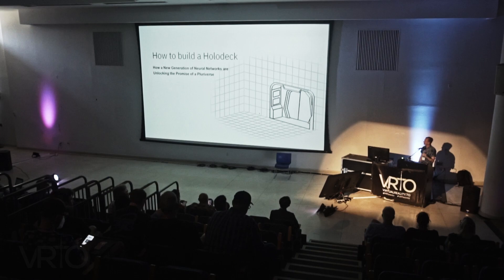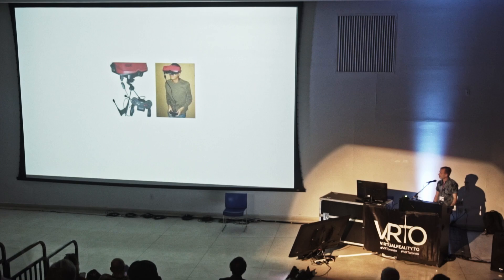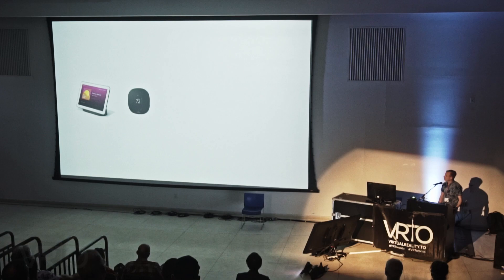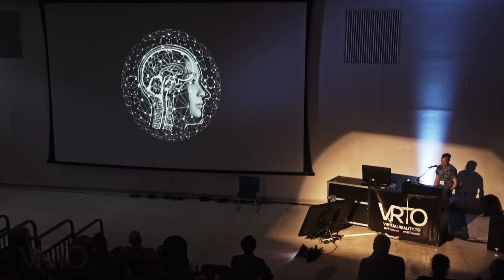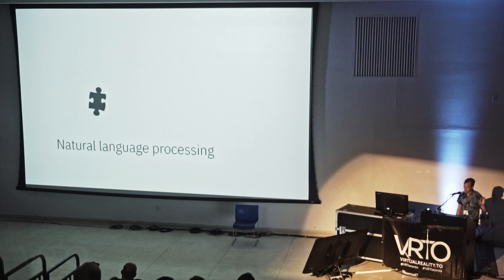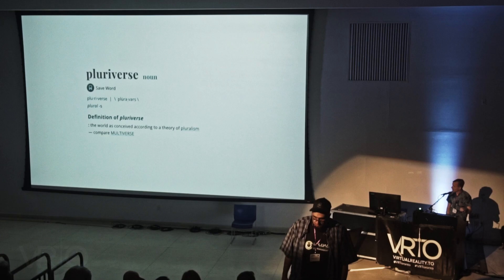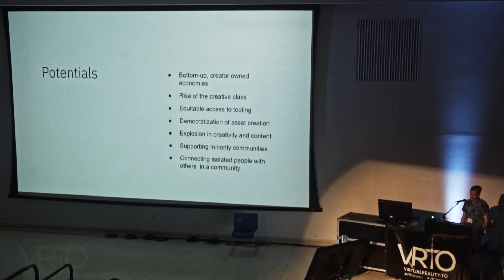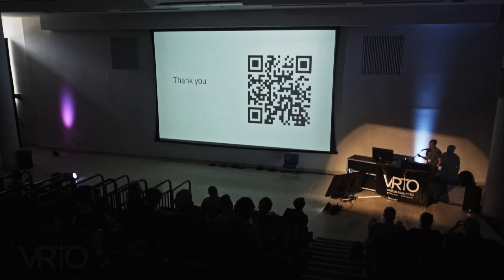How to Build a Holodeck - Tim Bettridge - VRTO 2022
A reflection on Gene Roddenberry’s compelling vision, and a look towards a practical approach to making it so. In this talk, Tim Bettridge will explain what has always fascinated him about Star Trek’s Holodeck and how a new generation of neural networks and the advent of large language models are bringing it to life.

A natural, adaptive, intuitive, and accessible conversational interface that is critically important to democratizing access to content creation, helping us to realize a more inclusive Metaverse—a Pluriverse. This talk explains how and why it will happen, why it’s needed, and what you can do right now to be part of creating these new worlds.

Speaker: Tim Bettridge | Design Leader and Co-Founder of Voice Tech Global

A design leader with a lifelong passion for technology, Tim Bettridge has always been compelled by the way that current, emergent and future technologies are allowing us to unlock radically helpful and enriching experiences. He is an ardent advocate for an empathetic, people-centered approach and believes when this is combined with iterative, and evidence-based product development, we are able to converge on new paths forward that have the power to improve lives and solve even the most complex problems.

Presented at VRTO 2022 Spatial Media World Conference at OCAD University